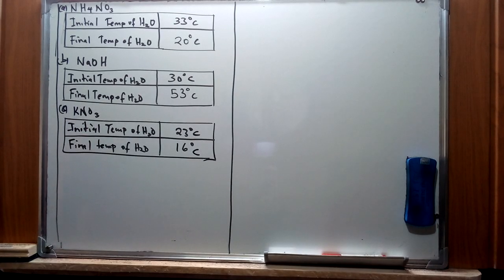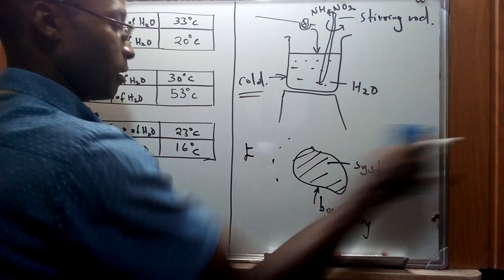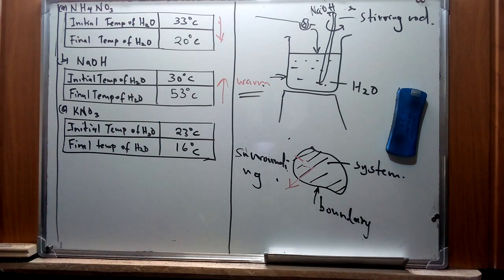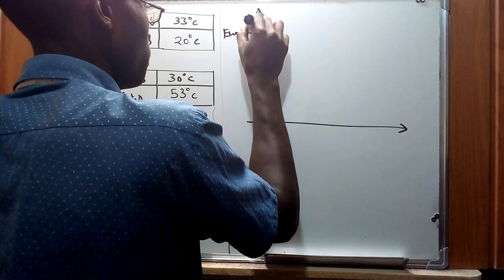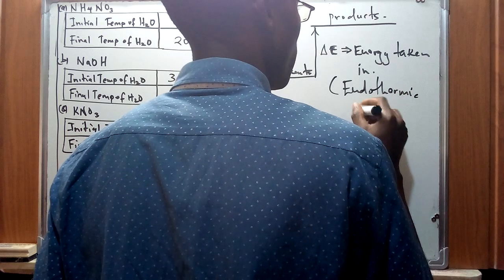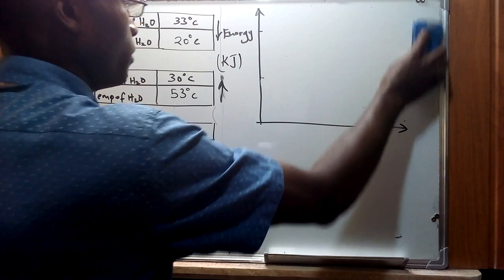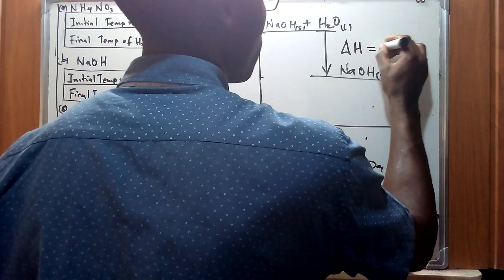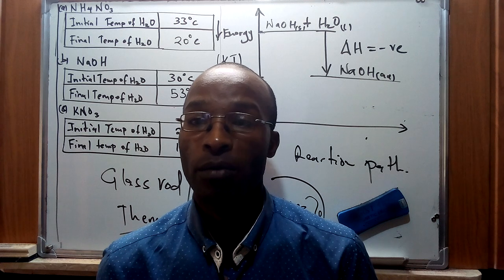Energy in Chemical Reactions: Endothermic vs. Exothermic Processes